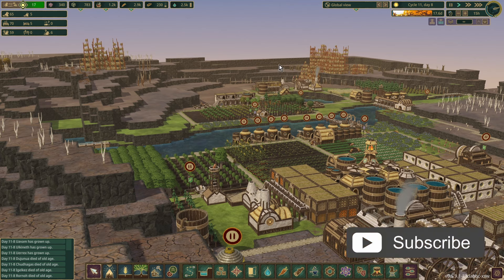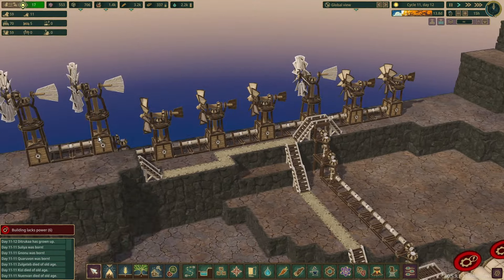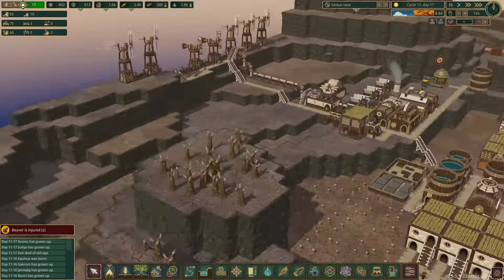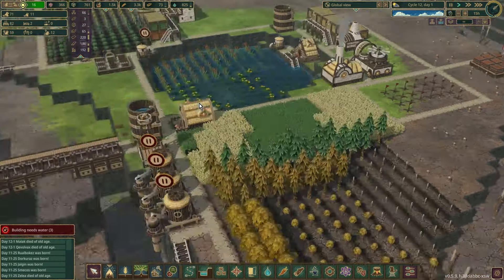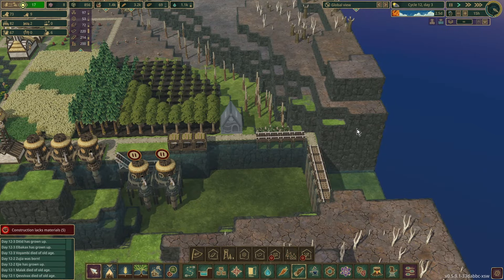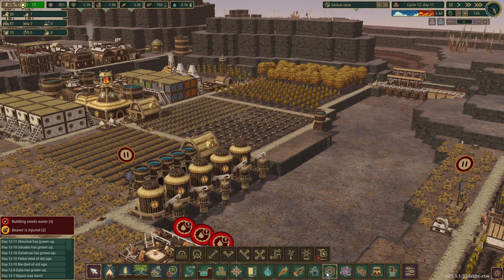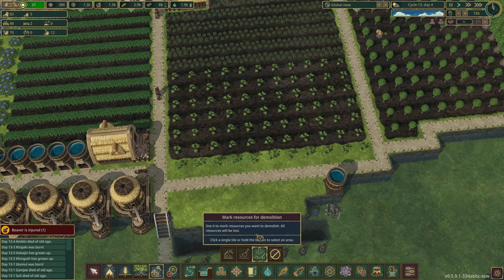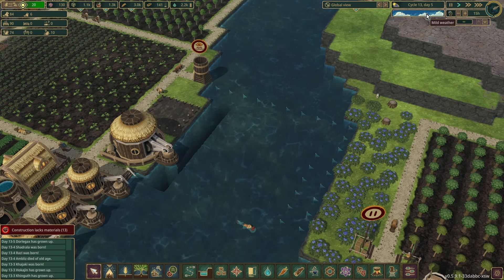Timberborn Update 5 HARD Ep 6 Taiktu: Boom or Bust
Timberborn is a beaver city-building and resource management game with a unique architecture system, wooden machinery, dams and water physics. And beavers.

With our power issues resolved for the time being, we get to add a wood workshop and an explosives factory to the industrial area. Add to that maple pastries and a swimming pool and we have a bunch of contented little beavers!